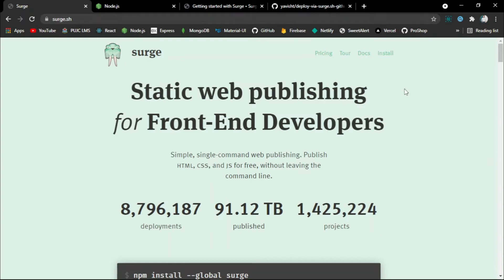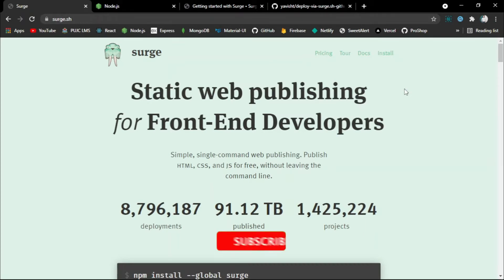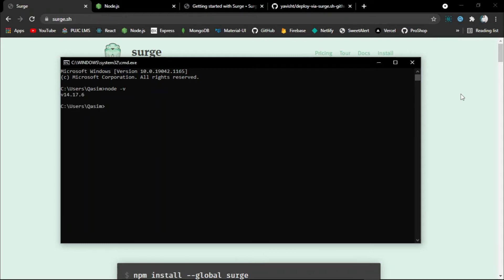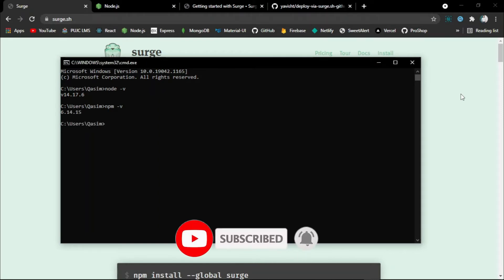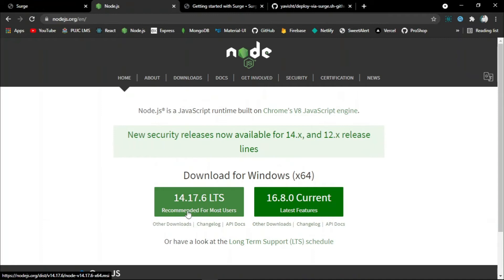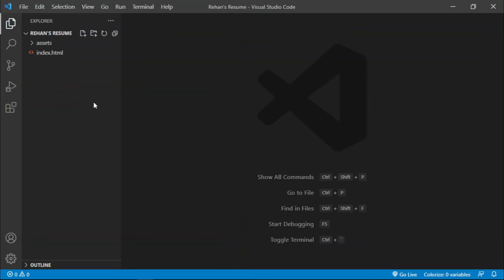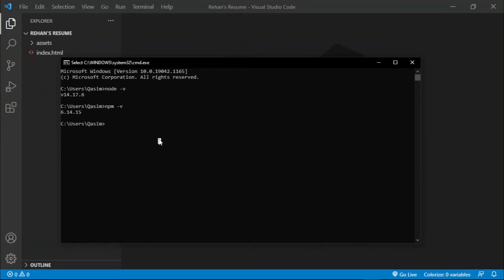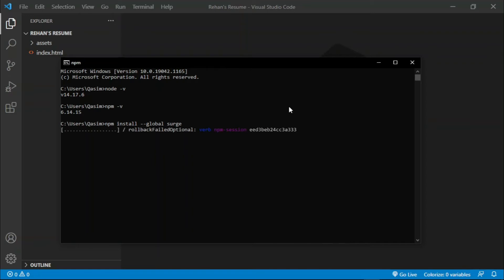How To Deploy Website On Surge | How To Host Static Web Application Using Surge | Full Explanation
What is Surge?
Surge is a service for deploying and hosting static websites and applications.  Any custom project built with HTML, CSS, and client-side JavaScript will work as well. Its free plan is optimal for just about any static site, and configuring the service can be done with only a few keystrokes into your command line. There is a premium version available that adds some additional features such as Custom SSL, password protection, and more.

Why Should I Use Surge?
Surge is a highly convenient tool that any front-end web developer should familiarize themselves with. It is incredibly straightforward to use, and you can publish a static site onto the Internet literally within seconds. All web publishing requires is a few commands into the command line. The best part is, there is no investment required. Also, users may add personal domains to their projects, share projects with other users, and create 404 error page’s to direct clients to other webpages. Surge even has some unique benefits that other popular static site deployers lack (see “Comparison of Surge and Github Pages”).

Every project on Surge comes with…

Free custom domain support
Free SSL for surge.sh subdomains
pushState support for single page apps
Custom 404.html pages
Barrier-free deployment through the CLI
Easy integration into your Grunt toolchain
Cross-origin resource support
And more…

Is Surge a Free Service?
s implied above, Surge does not require any cost to use. However, there is a Surge Professional that comes with more benefits for users who are willing to invest the extra fees. This premium version of the service begins at $30 per month. Specifically, with the additional charge, you can create unlimited professional projects, have a custom SSL, and have a secured website with https. Also, you can share resources, develop redirects within your site, and protect your projects with passwords.

If you are simply planning to publish source files to create a small-scale or personal website, then the free plan should suffice. However, for anyone who regularly depends on Surge for publishing projects, then Surge Premium can also be considered a wise option.

Installing Surge:
Installing Surge and setting up an account is extremely simple and intuitive. Simply open up a new terminal window and type the following command:

npm install –global Surge

(Note: this step assumes Node and npm are already installed on your system. If not, you can install the latest version of both from the official Node.js website.)

To check if Node.js.website is correctly installed, head over to the command line and enter ‘node -v’ for status.

Upon your first time setting up, Surge will ask you to set up an account. Upon completing this step, you’ll now be set up with a Surge account and ready to deploy to their service.

Deploying Your Site
To use your static website to Surge, first find the file path of the project directory you want to implement.

Once you know the file path of the directory to deploy, run the following command in a terminal window:

surge

Afterward, you’ll just need to provide the file path for the project:

Enter the full file path, then hit enter.

The surge program will automatically provide a domain name using random words. You can also create any custom domain if it is not already taken. Enter your chosen domain name, then hit enter.

(Note: If the custom domain name you input is already taken, you’ll see an error message.

Aborted – you do not have permission to publish to custom-domain.surge.sh

Once the deployment is complete, you’ll see a success message displayed in your terminal. The domain name and IP address for the project will show you where you can access the live deployment.

Enter the domain name into your web browser, and you should now see your site live.